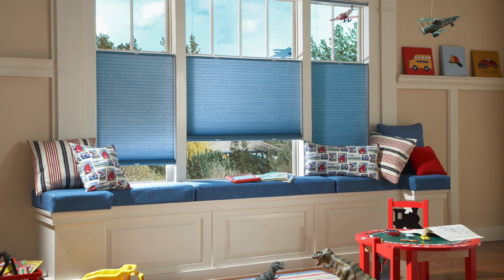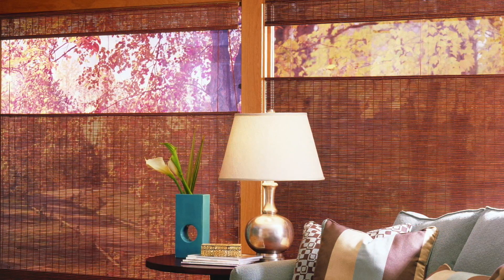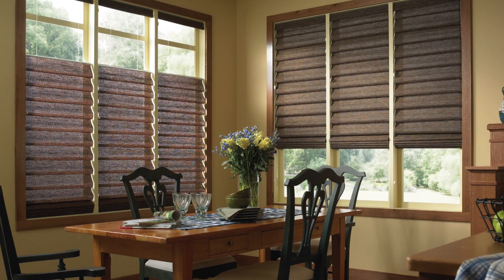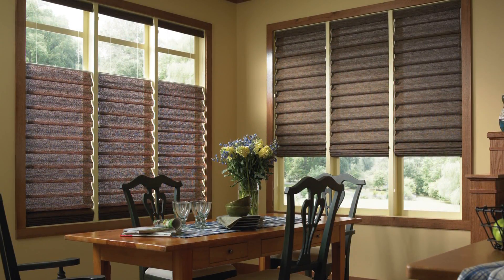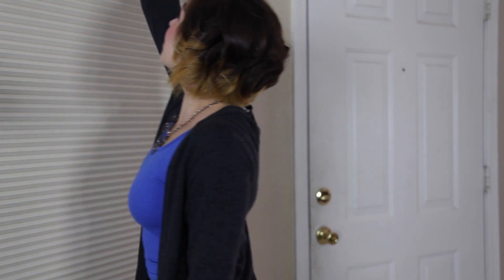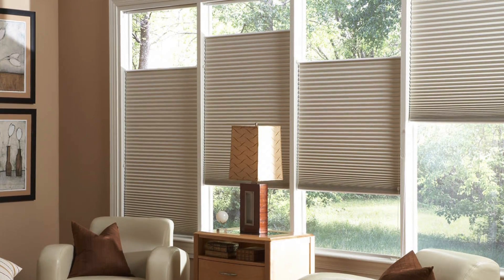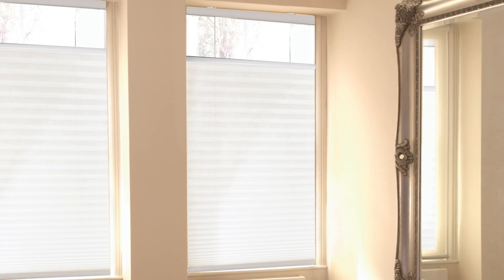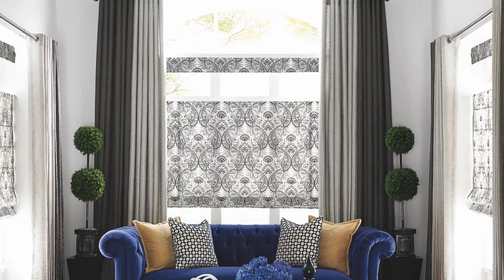Top Down Bottom Up by SelectBlinds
Video Transcript:
Want complete light and privacy control? Then opt for a top down bottom up lift system. You can raise and lower from both the top and bottom, so you can customize light control and your level of privacy. This lift style is available in both cordless and corded options. This option is available in our cellular, pleated, woven wood, and roman shades.